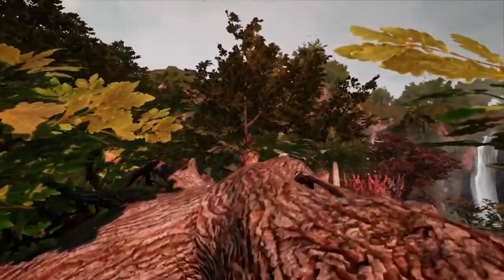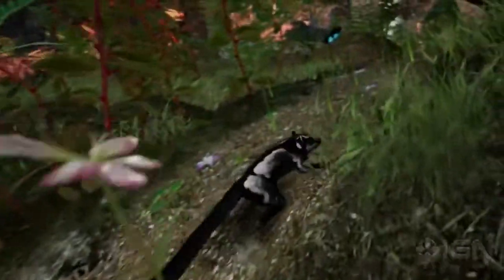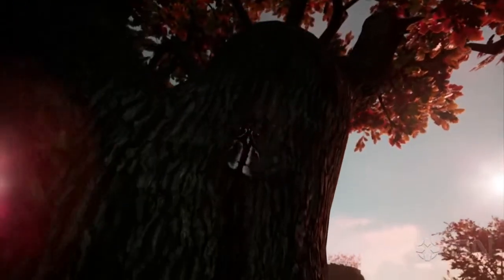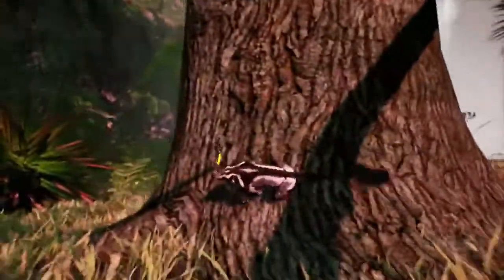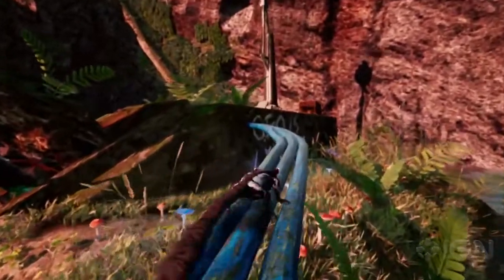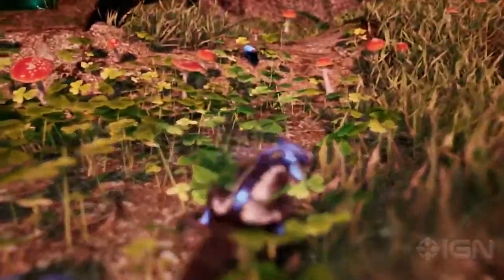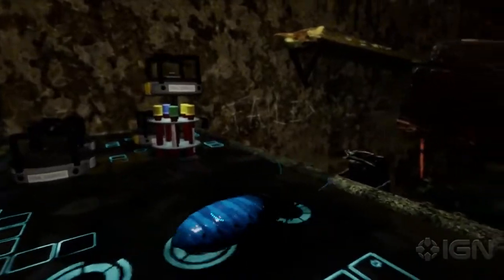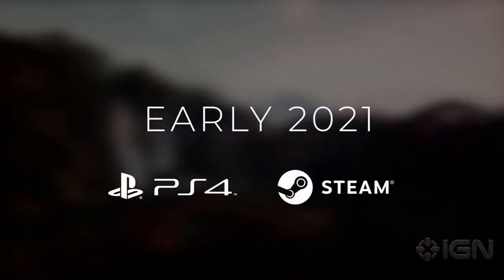Away The Survival Series Dev Gameplay 2020